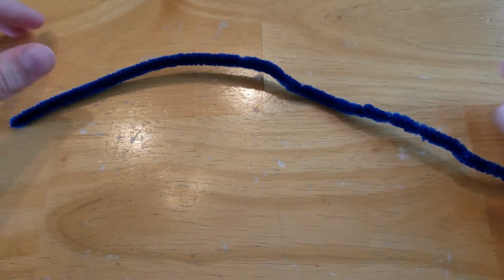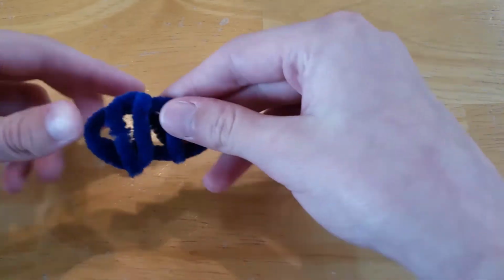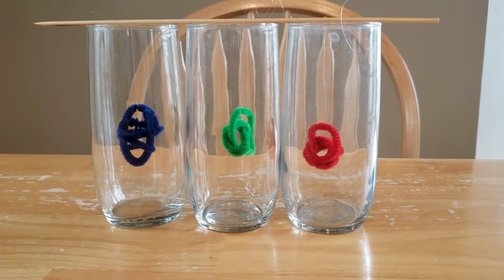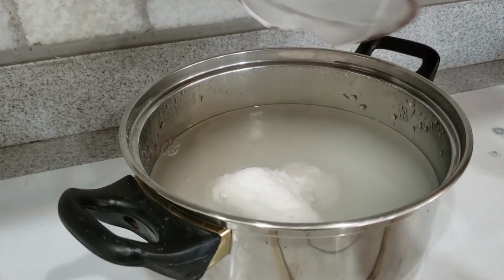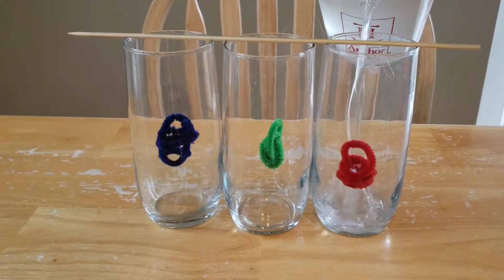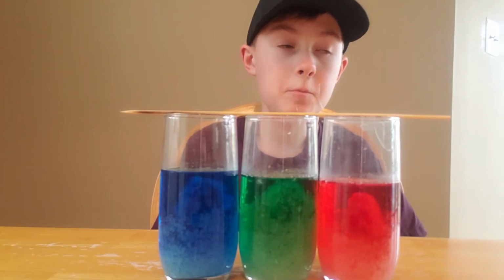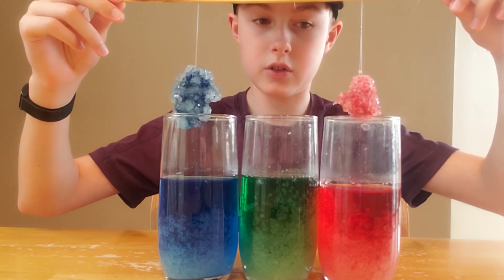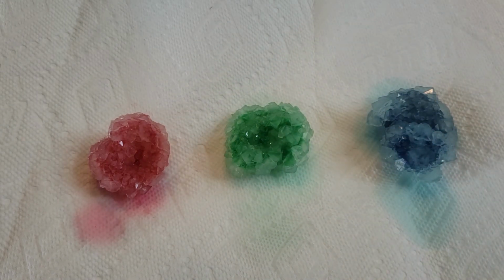How to Make Borax Crystals - Wreck It | Watch It | Do It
This is a step by step guide on how to make crystals out of Borax. These are really cool to make and you can make them in different colors as you see in this video.  This is a great activity for the whole family! Remember to Wreck It | Watch It | Do It